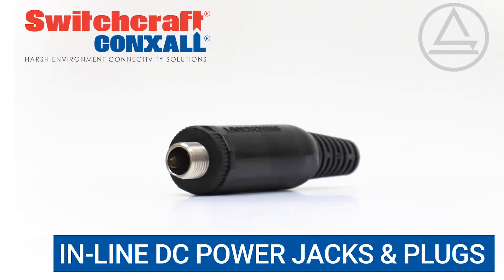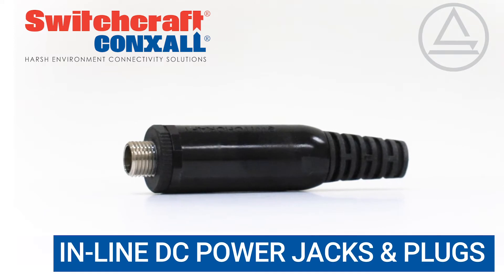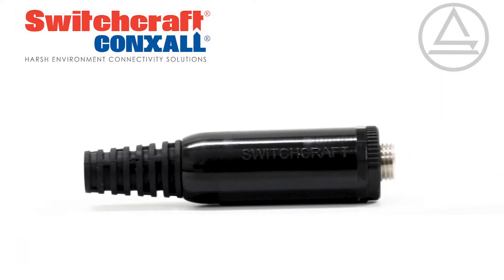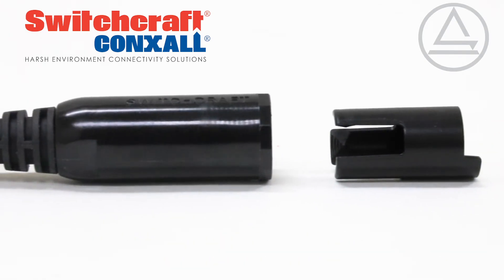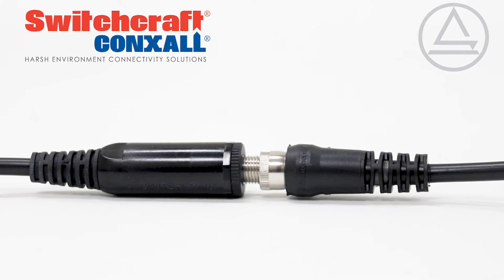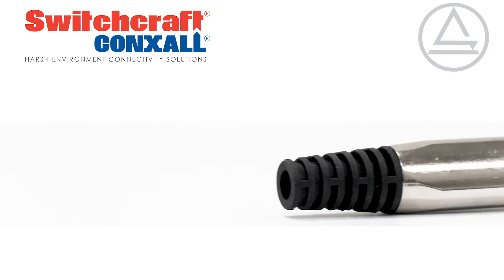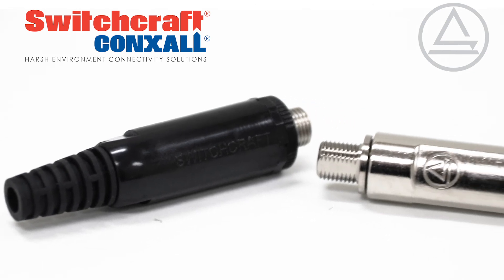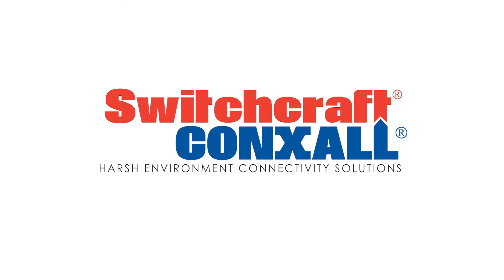In-Line DC Power Jacks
Switchcraft® Quality Jacks in a Rugged Housing. These jacks are designed for easy field installation and built to withstand challenging applications (not IP rated). Available in a variety of pin and bushing sizes, Switchcraft® jacks are compatible with industry standard Switchcraft plugs.